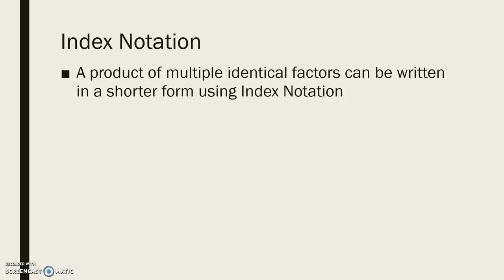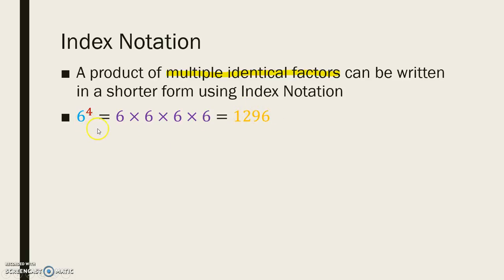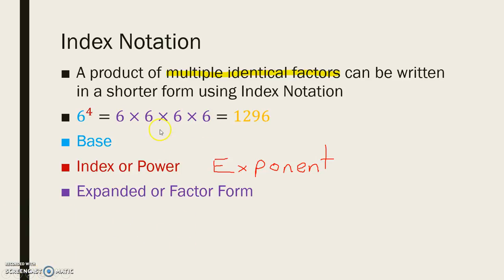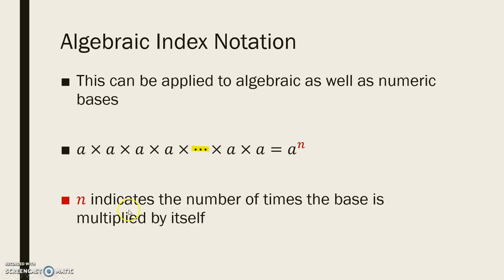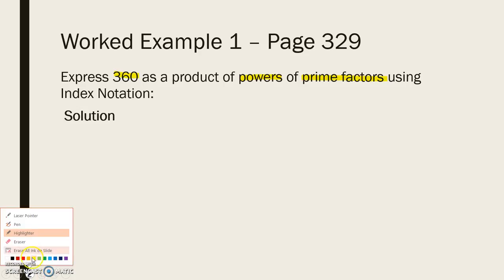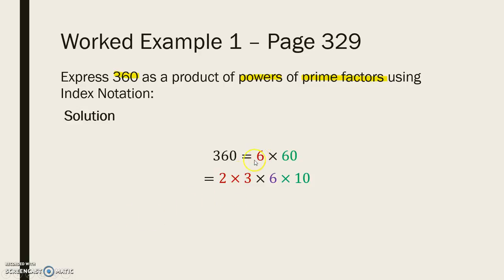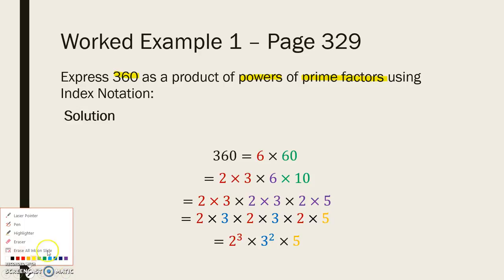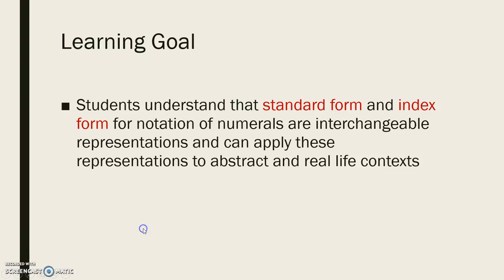1 Index Notation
Review of Index Notation and Factor Form